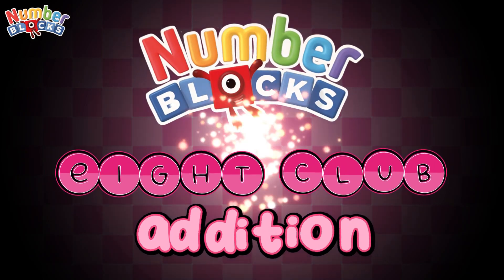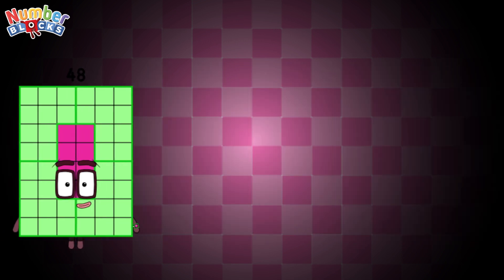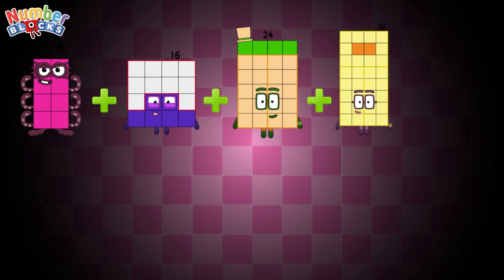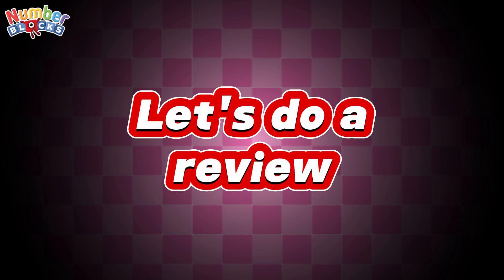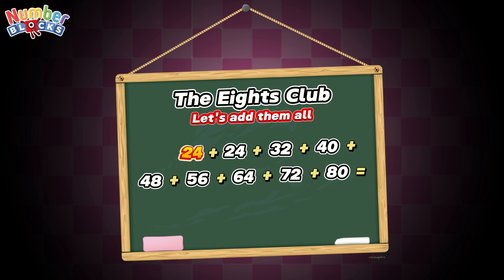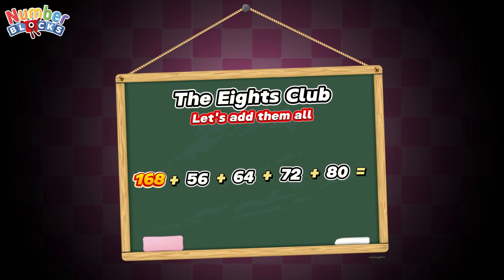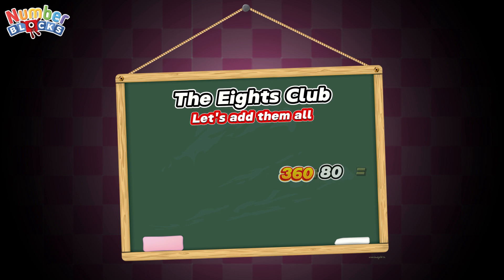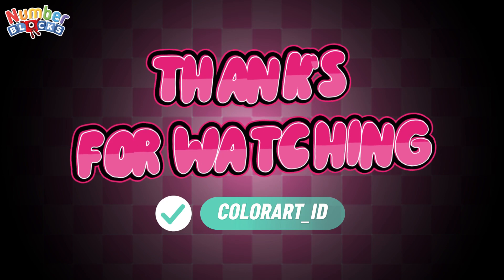NUMBERBLOCKS PINKY EIGHTS CLUB ADDITION | ADDING 10 NUMBERS | LEARN TO ADD AND COUNT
Great day everyone! Today, let's check out the numberblocks pinky eight club! Let's learn to count and add ten numbers. Always remember learning maths is easy and fun with numberblocks!